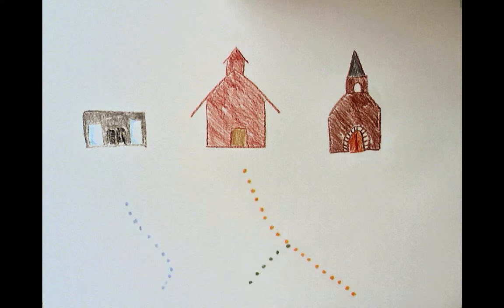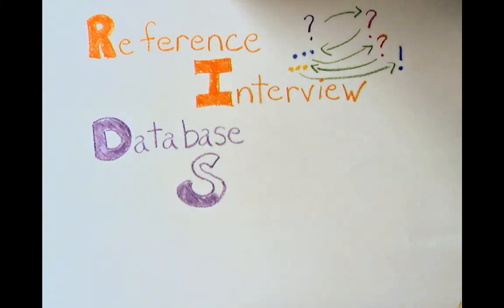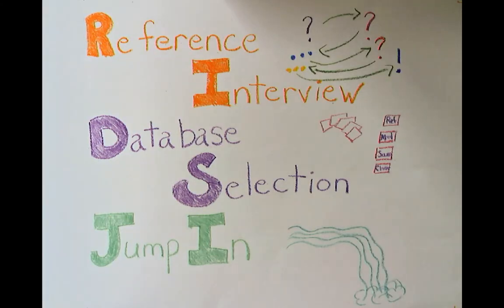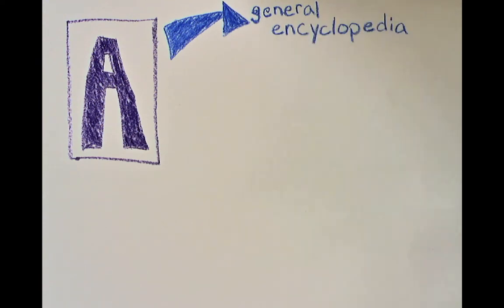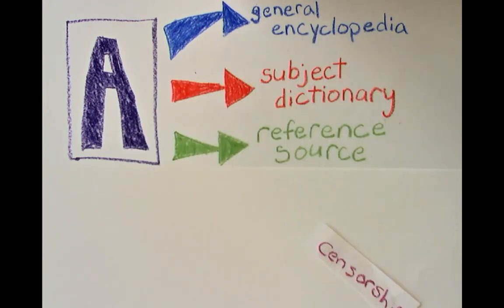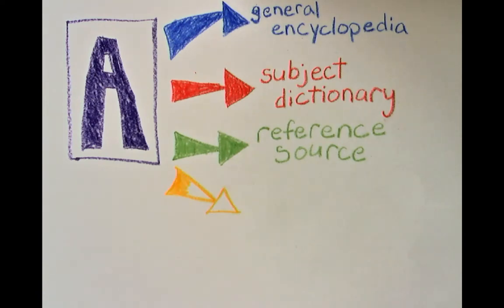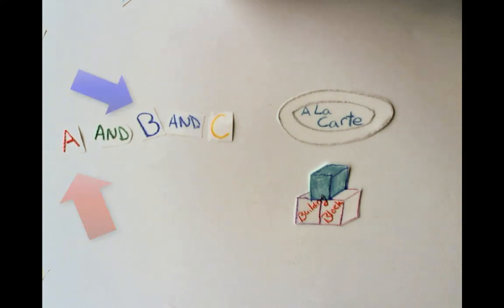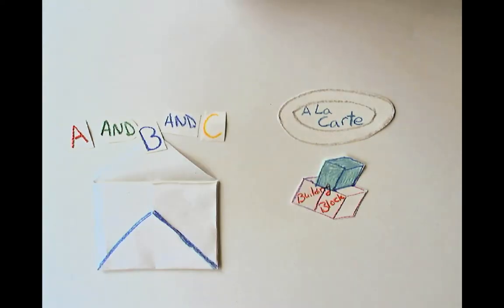Chapter 14 Interacting with Library Users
This “scoop to nuts” video summarizes everything you need to think about when helping users find the information they want.